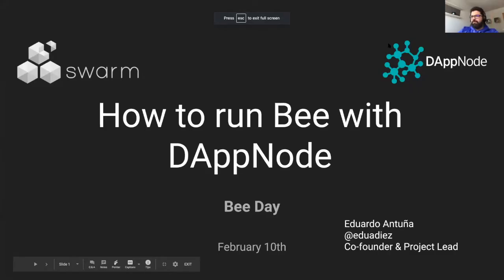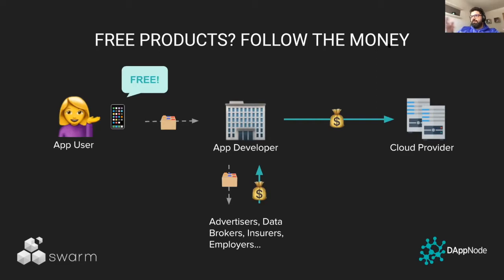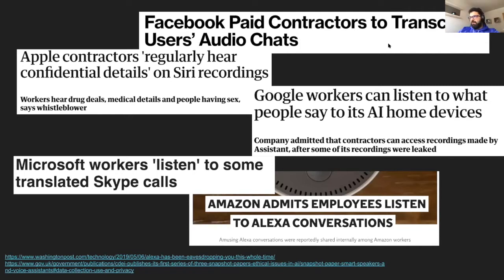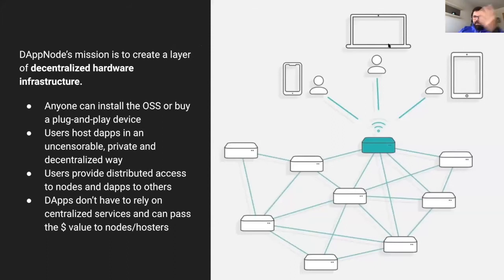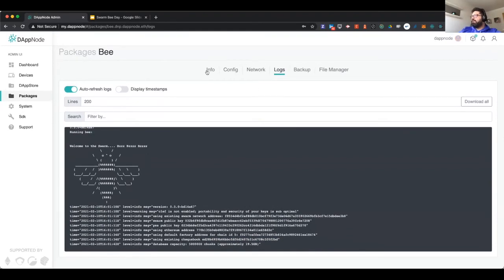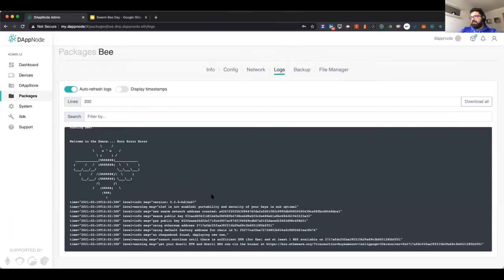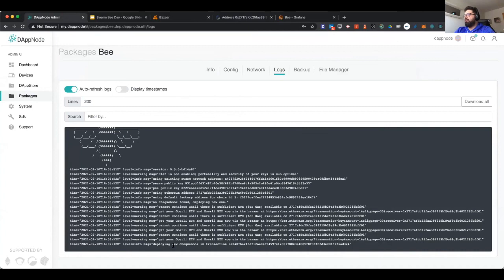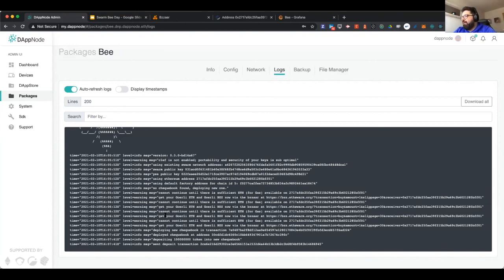Ethereum Swarm - How to run a Bee node on DAppNode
Learn how to run and install a Swarm Bee node using dAppNode.

This video was shot at the Liberate Data Week - a Fair Data Society organized hackathon happening from 8–14 February 2021.

About the hackathon: REIMAGINING THE DATA ECONOMY BY CREATING A FAIR, DECENTRALISED DATA LAYER

Those who are not yet familiar with the Fair Data Society (FDS) initiative should check out their website, but in short, FDS is an ecosystem initiative working towards a self-sovereign data commons, guided by the community’s ethical principles.

As Swarm was once incubated in the Ethereum Foundation, Swarm is supporting Fair data society until it can stand on its own feet. Fair Data Society aims to connect the wider ecosystem and is technology-agnostic, connecting the “tech with social” while facilitating discussion around the ethical shared values of the ecosystem.

Liberate Data Week is a hackathon packed with valuable announcements, talks, demos, and presentations. Each hackathon day is dedicated to a specific topic, each relevant to the Fair Data economy.

You can expect many practical workshops that will demonstrate how to use Fair Data Society’s FairOS libraries and Fairdrive to build thin dApps on top of Swarm. A lot of focus will also be dedicated to Swarm incentives and tutorials on how to run your own Bee node.

CONTRIBUTE YOUR FIRST THIN DAPP VIA FAIRDRIVE

The goal of the event is for you to learn how to install and run your own Bee node, discuss fair data-related topics, and understand Swarm incentives and how you can benefit by plugging into the Swarm network in its early stages. The ultimate goal, though, is to bootstrap the use of Fairdrive as the go-to solution when developing thin dApps on Swarm and to build your first one at the event. A jury will vote for the best one and reward the winning team for their efforts. More hackathon rules and guidelines will be given at the start of the event.

WHO IS THIS EVENT FOR?

Although this is promoted as a hackathon, this event is interesting to a wider audience than just developers and Swarm grant recipients. The topics discussed during the opening morning talks give a comprehensive insight into Swarm and Fair Data Society related topics, and the practical Swarm Bee node workshops present an opportunity for non-tech people to run and install their own nodes too. Everybody is welcome to re-watch the videos of this event.